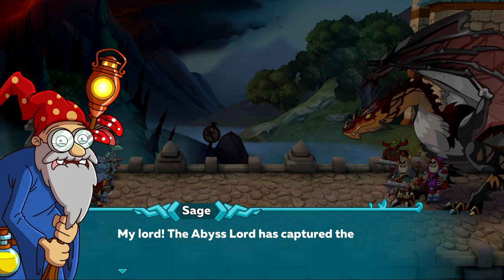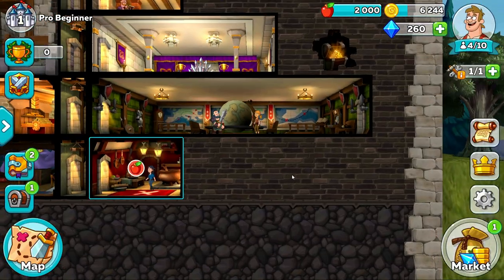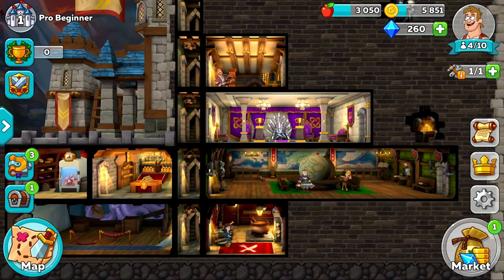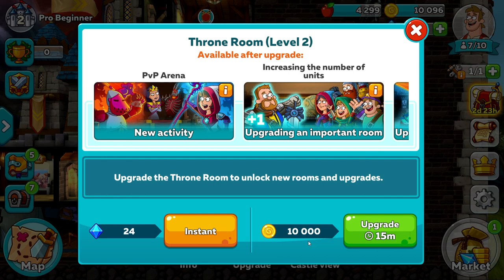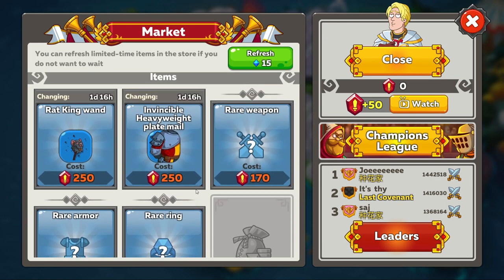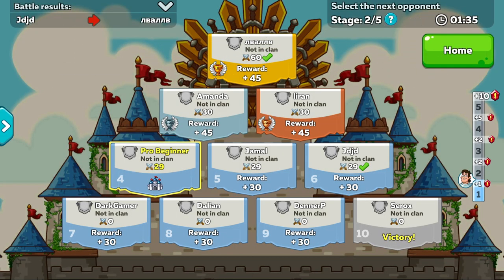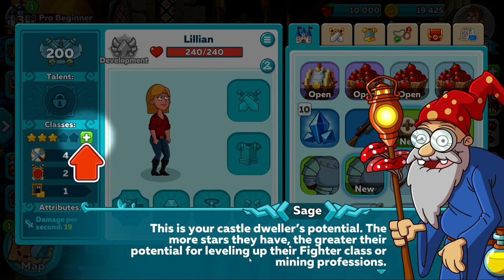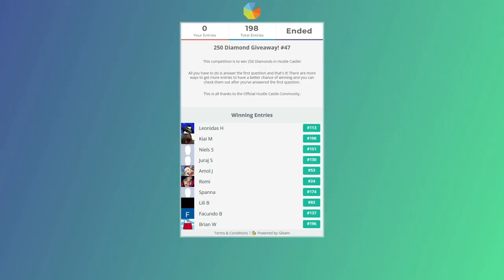Hustle Castle Beginner Guide Tips and Tricks - From the beginning and EVERYTHING YOU NEED TO KNOW!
Hello and welcome to this beginner friendly guide on Hustle Castle, this will be everything you need to know to do with the game and all the first steps you should be taking in the game.

These will be the useful link I mentioned in the video that will definitely be worth watching even if you're a bit behind in this current video.

If this Giveaway is over by the time you see this video, head over to my Twitter Page below for the most up-to-date Giveaway.

CPU Rzyen 3600
Motherboard B450 GAMING PRO CARBON
GPU RTX 3070 Ti 8GB
RAM 2 x 8GB 3200 Mhz

Full build with very similar specs

For anyone experienced in the game sure you leave your best tips in the comments for all the new players to read to help give them the best experience.

And I hope you all have enjoyed or at least learned something from this Hustle Castle Beginner Guide, and I hope you all enjoy the rest of your day!